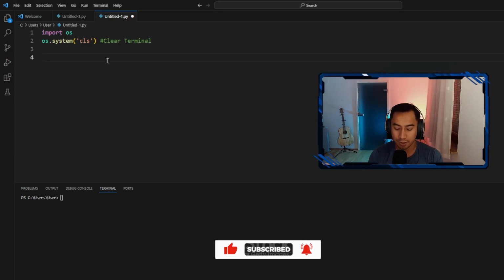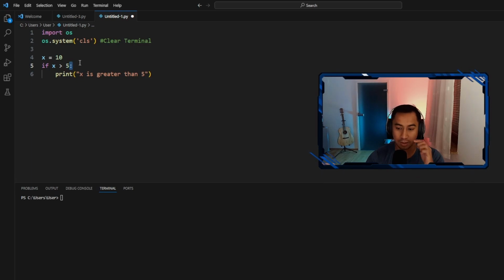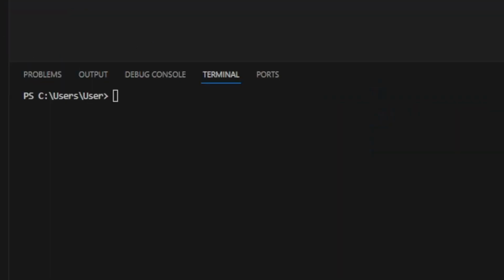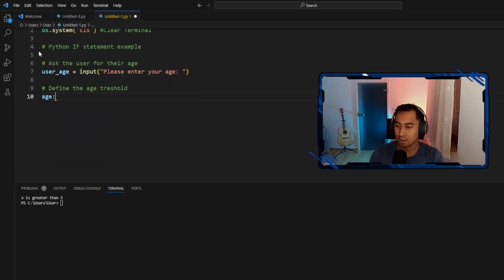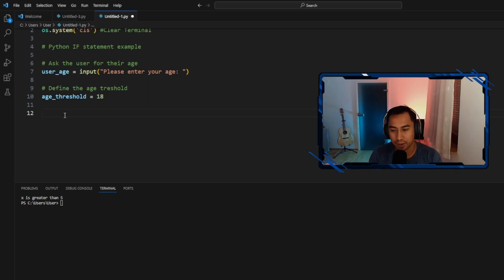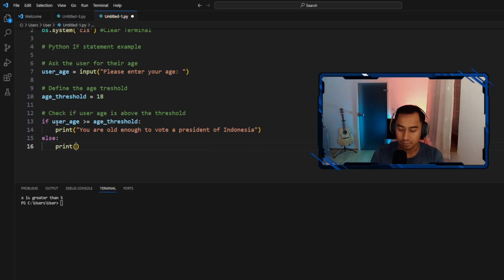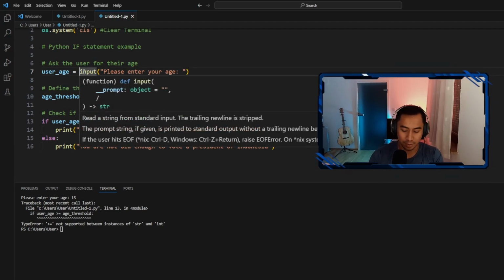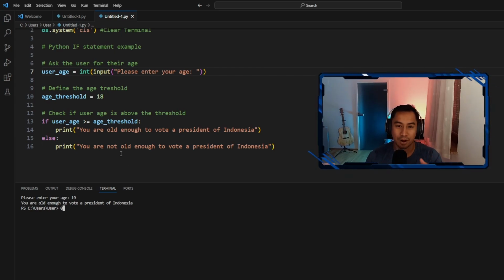Python Programming - IF Statement | Episode 14 | Tutorial for beginners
Halo you, my name is Damario Sujono. I’m a full-time data analyst and content creator. Welcome to my tutorial about Python for beginners. I’m going to explain the IF Statement in Python.

In Python, an if statement is used to make decisions in your code. It allows you to execute a block of code only if a certain condition is met.